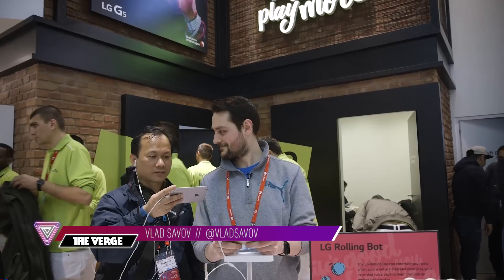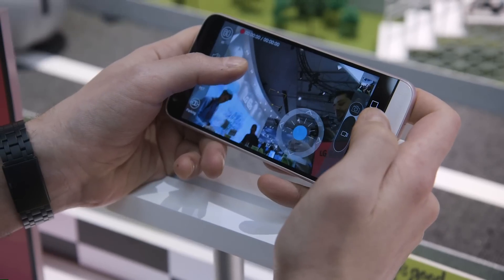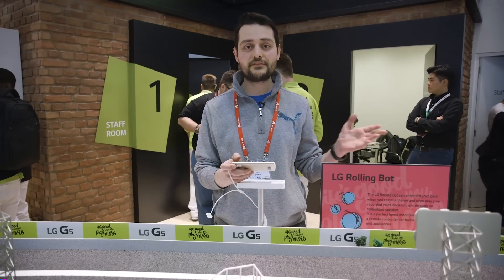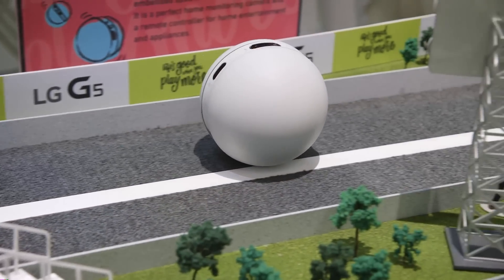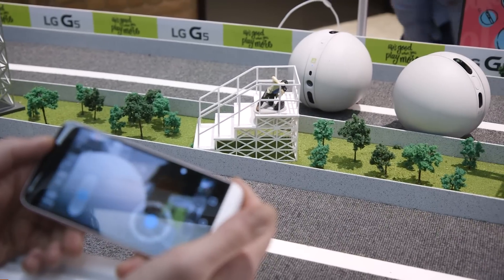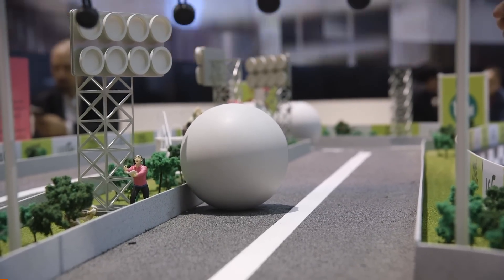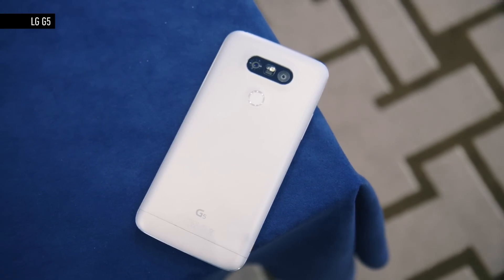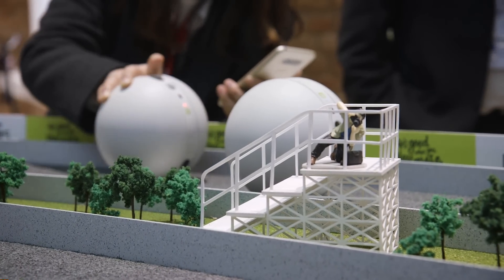LG Rolling Bot at MWC 2016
The LG Rolling Bot is a lot like the Sphero BB-8 droid. It rolls around on the floor and looks adorable while doing it. LG’s remote-controlled bot also has a camera, a microphone, a speaker, and a laser light for messing with your pets while you’re away from home.